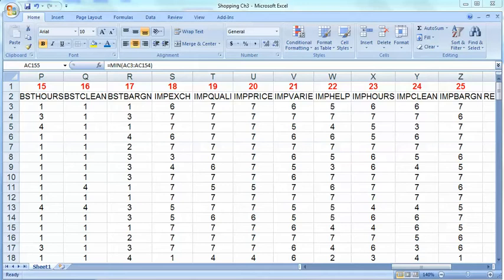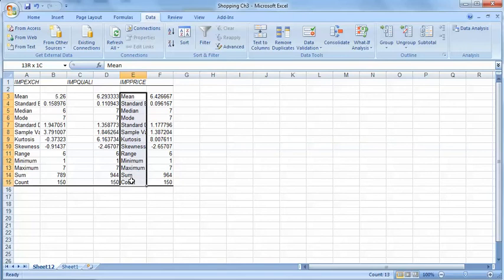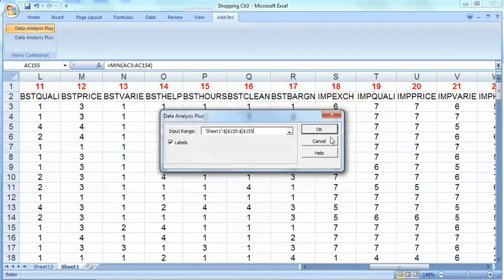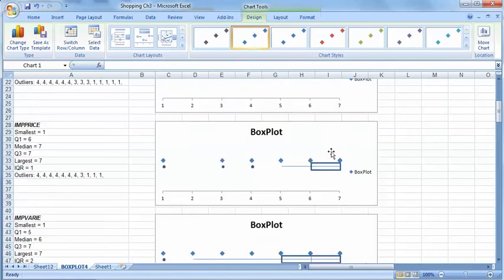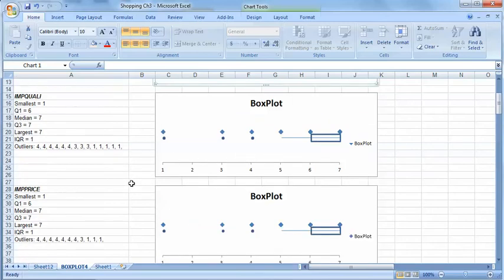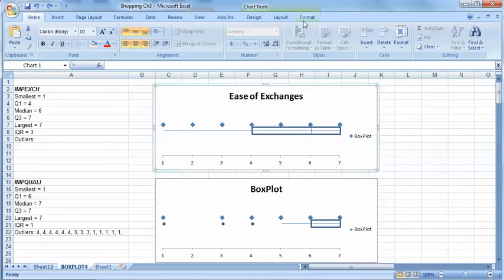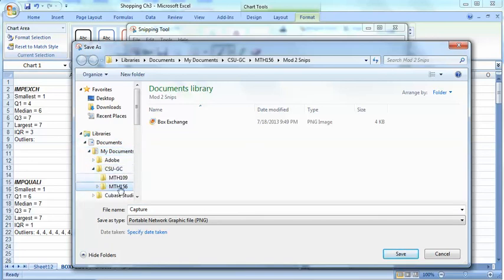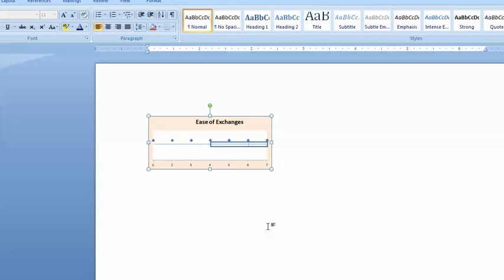MTH156 CT2: Descriptive Stats/BoxPlot